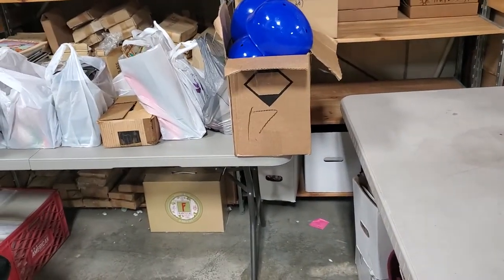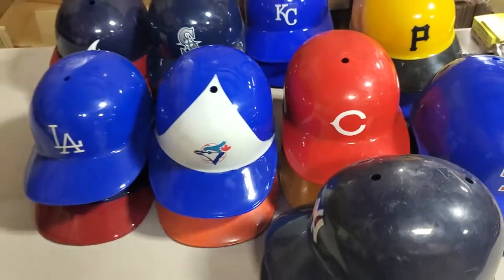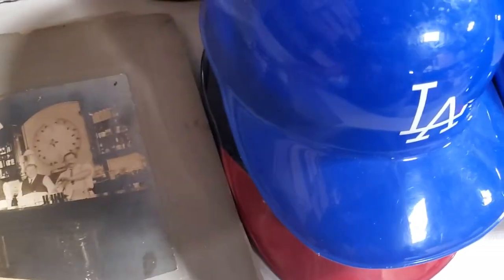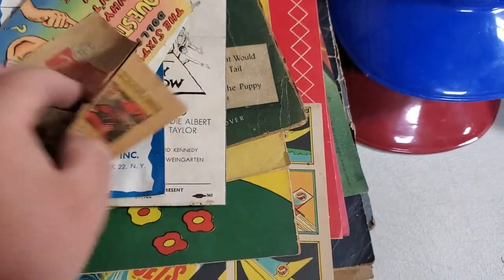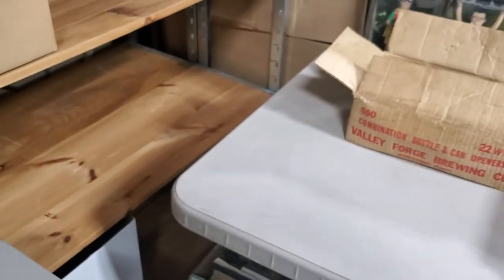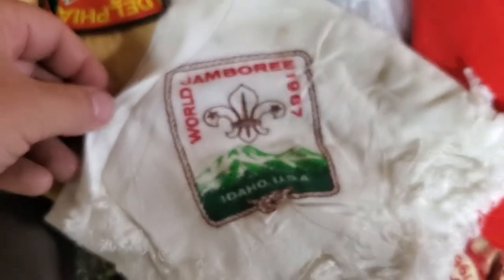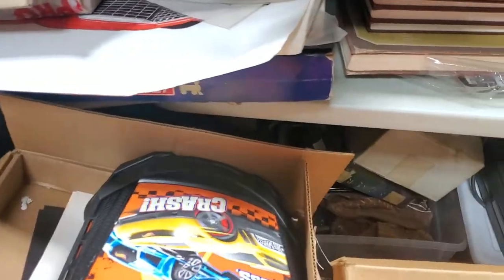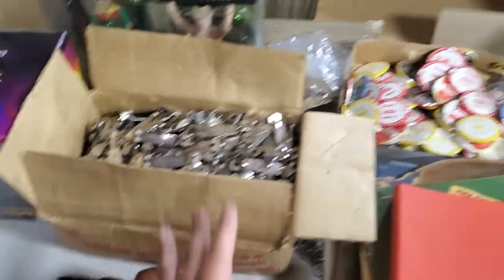Sunday June 7th Flea Market treasures I bought. Unboxing what I bought. Collectibles galore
Awesome Items I bought Sunday June 7th at Saylorsburg flea market. Also got to meet youtube creators paper and moose and Taco stacks. Super nice with great youtube channels so check them out and show some support for them.